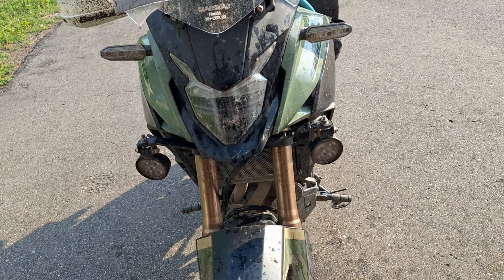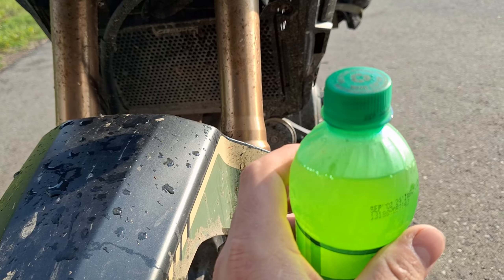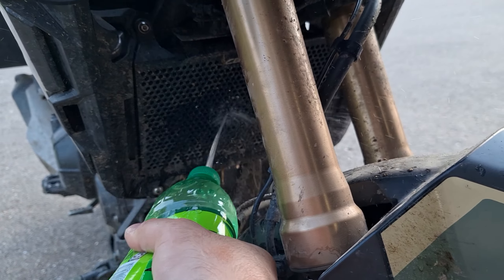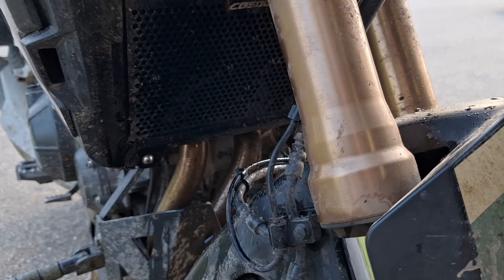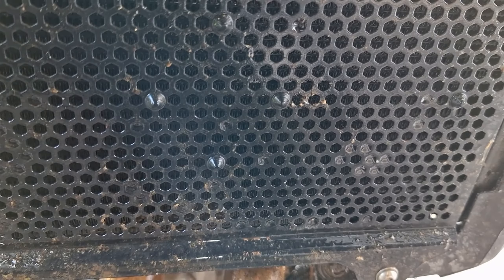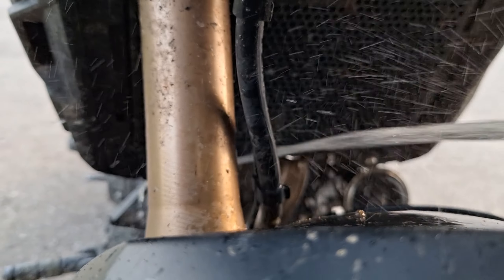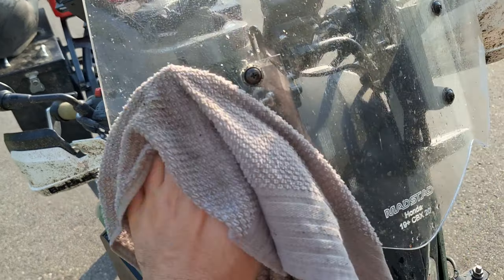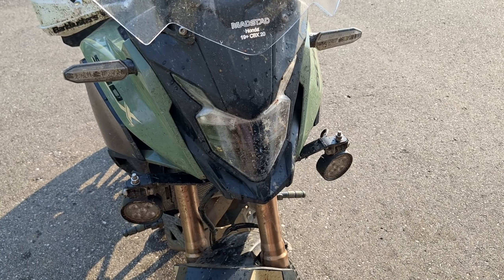Shop Tips - emergency radiator cleaning, windshield bug guts removal